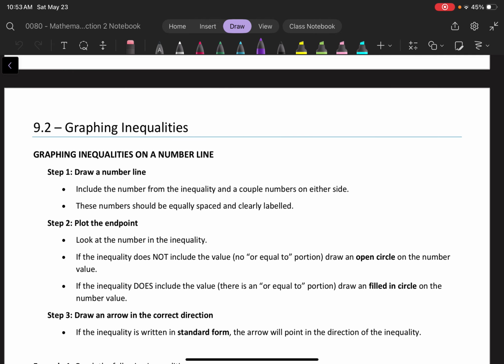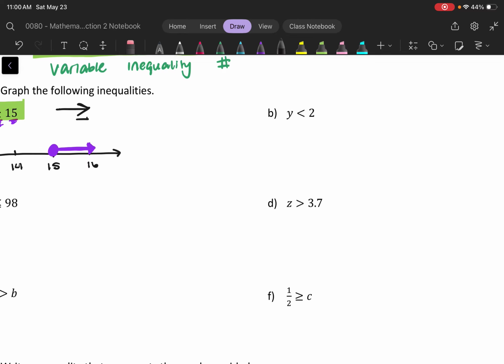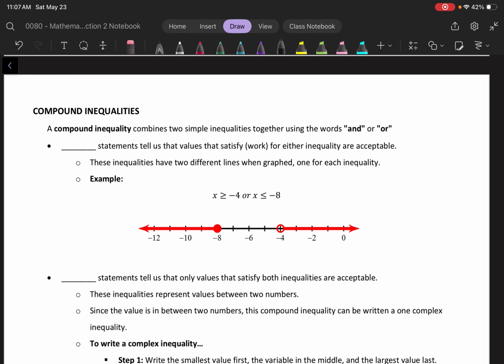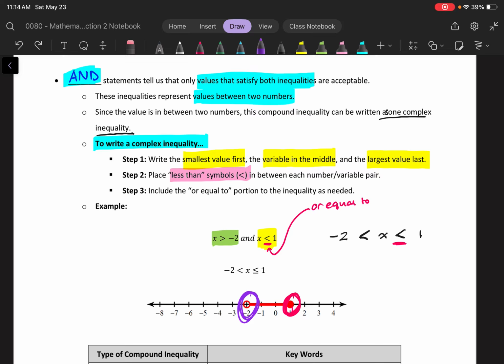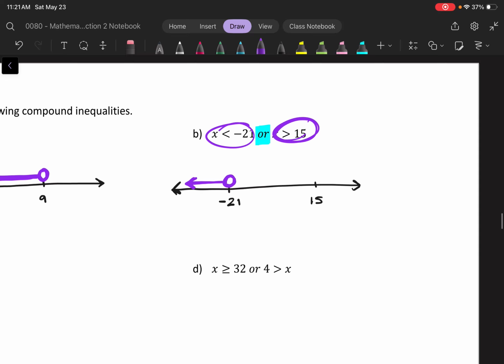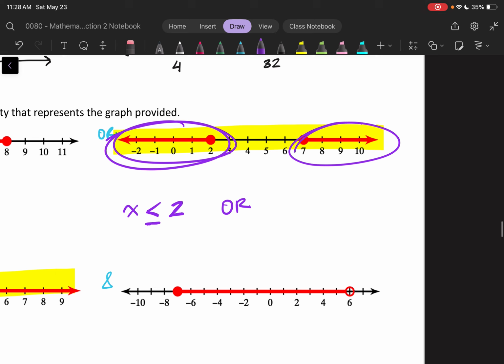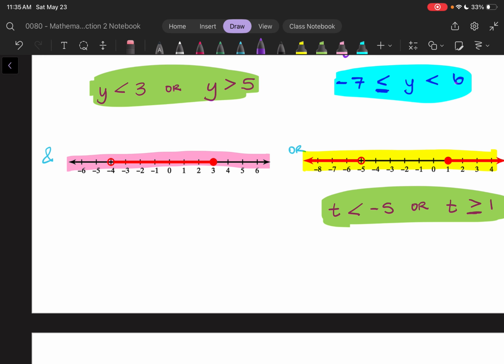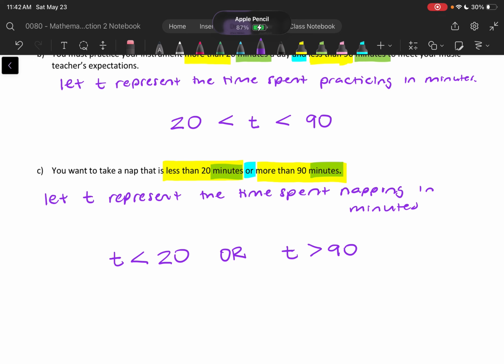Grade 9 Math: 9.2 - Graphing Inequalities